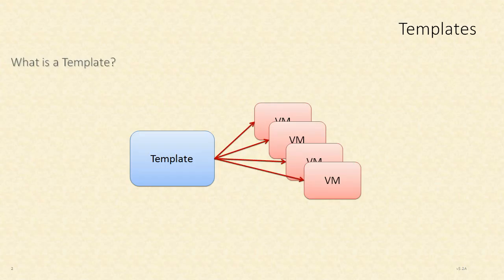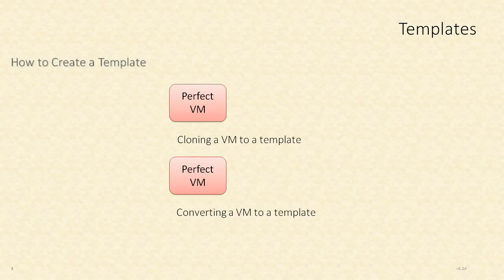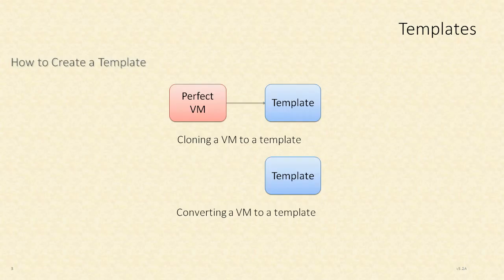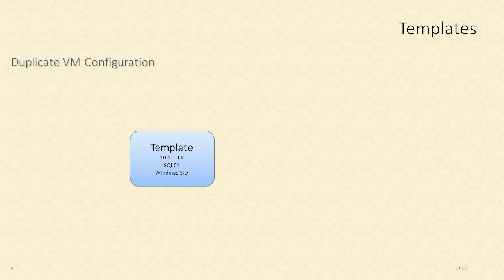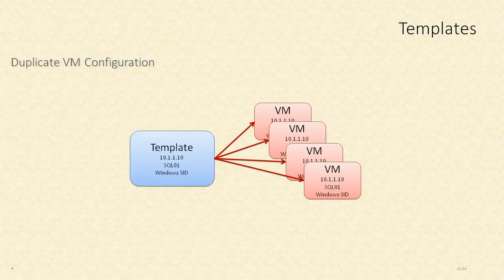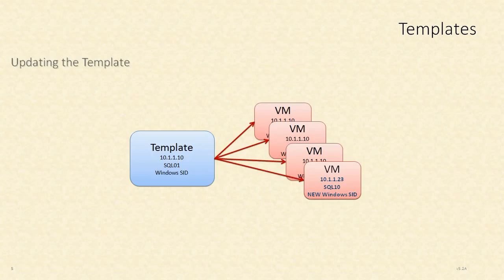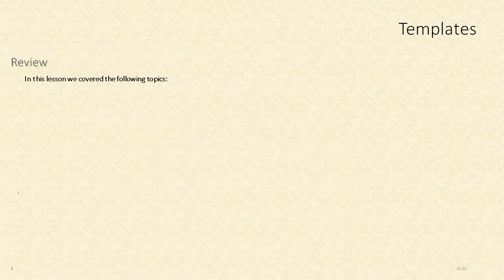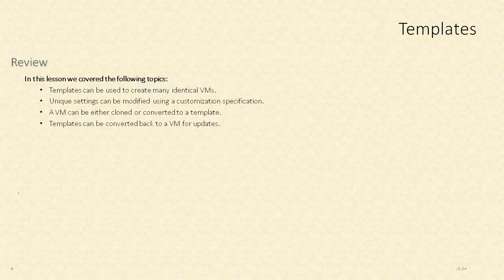Using templates with VMware vSphere 6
This video explains the concepts behind templates, and how to properly use a customization spec.